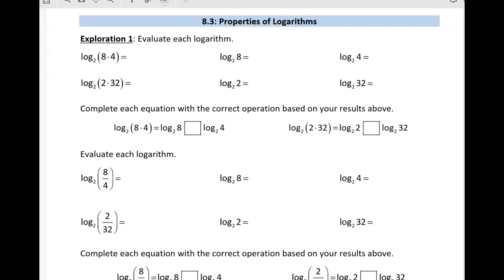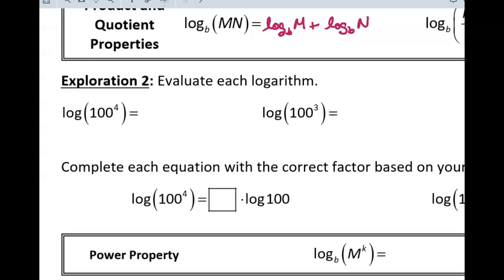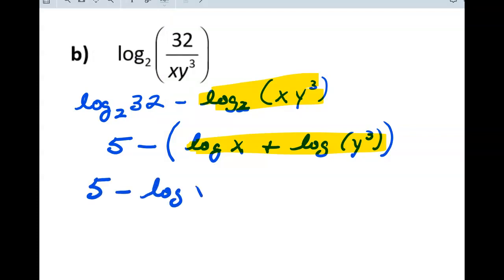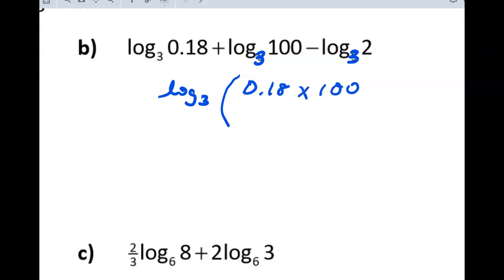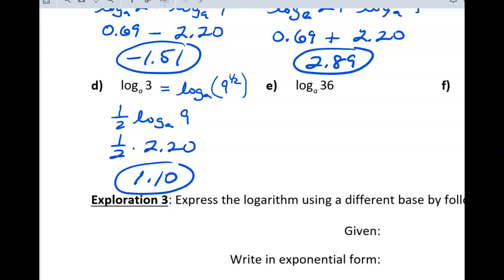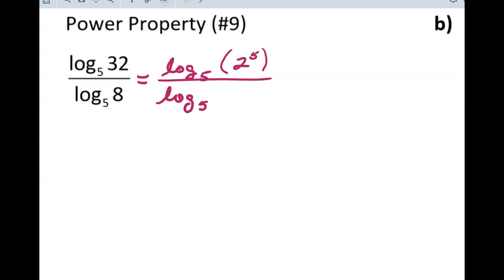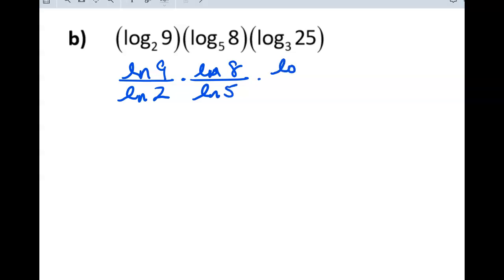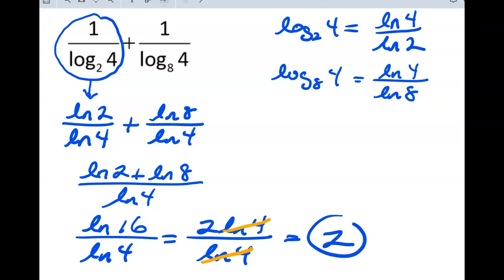PC Notes 8.3 (Properties of Logarithms)